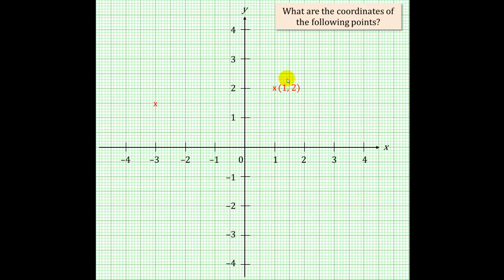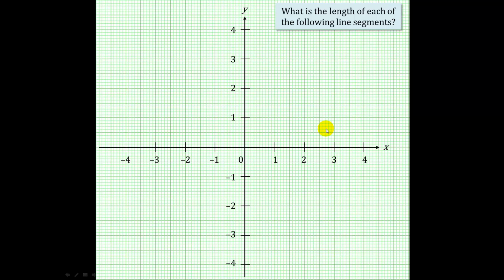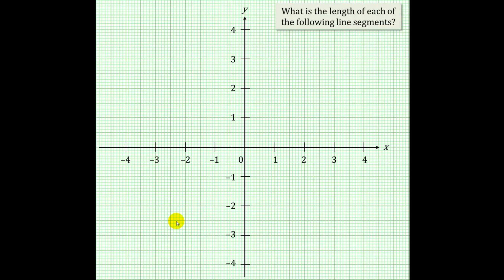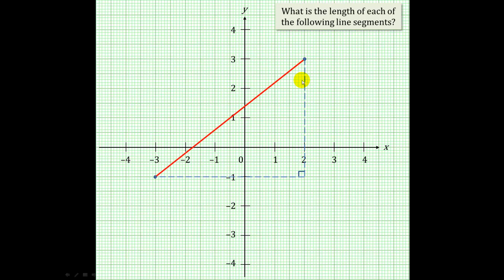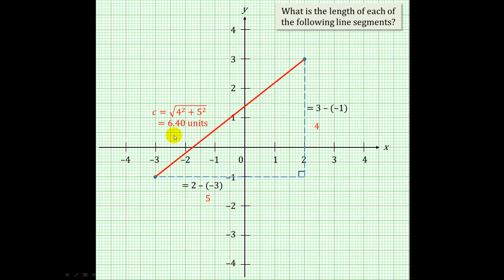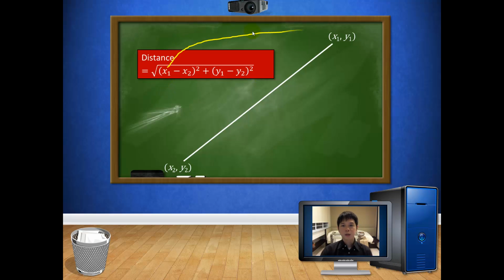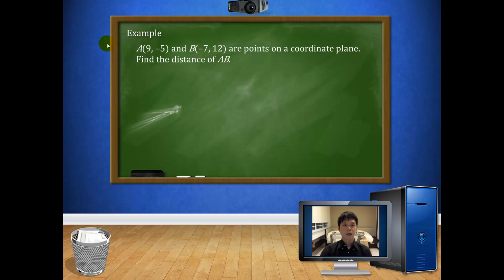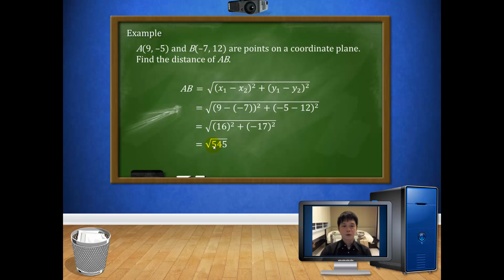Ch9_1 Length of a Line Segment